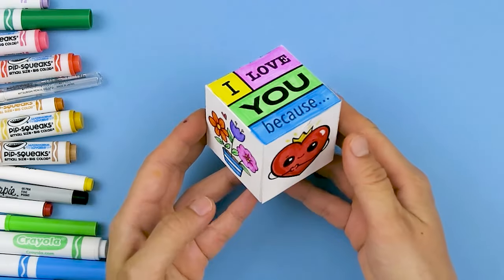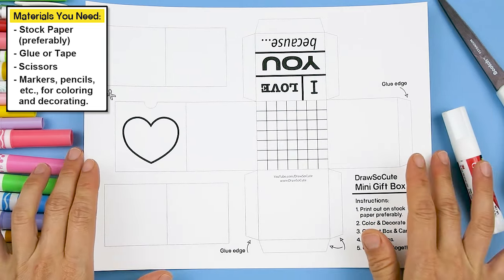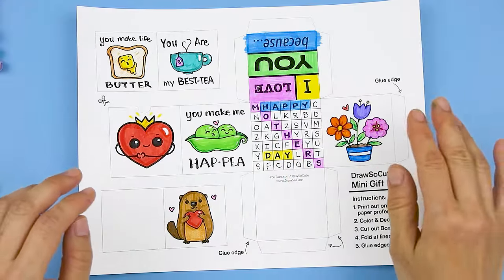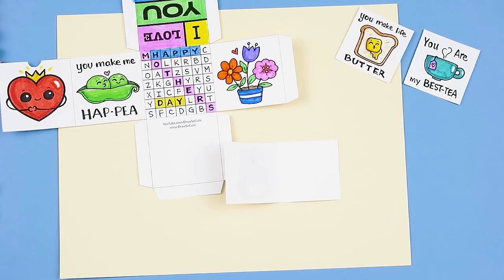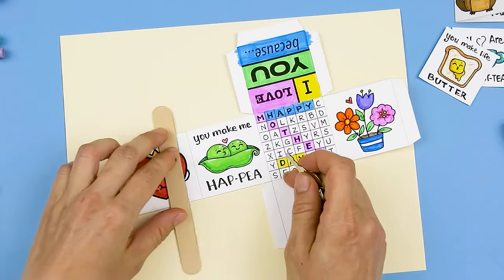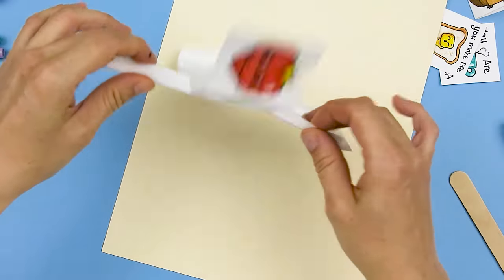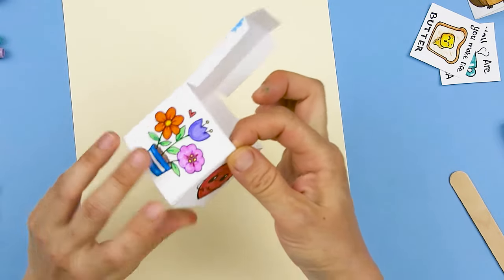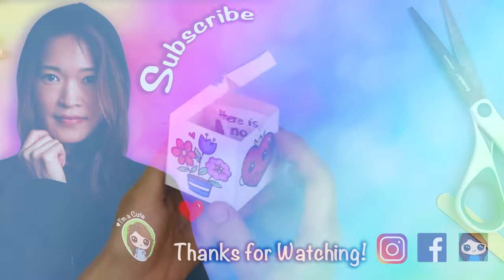How to Make a mini I LOVE You Gift Box ❤️ Easy DIY Paper Craft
Tell your Mom, family and friends that You LOVE them with this cute and super easy diy Paper Craft mini Gift Box with sweet card messages inside for someone you love!